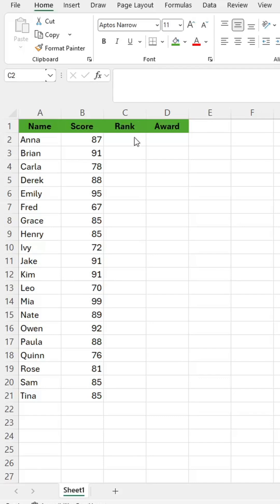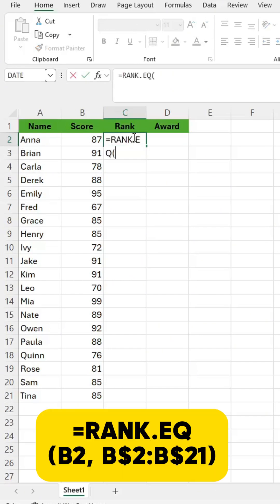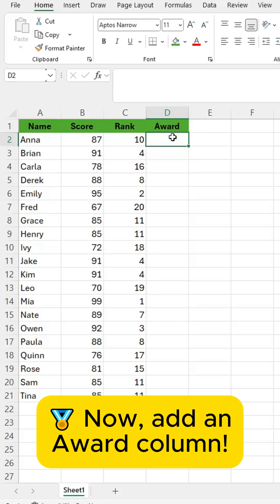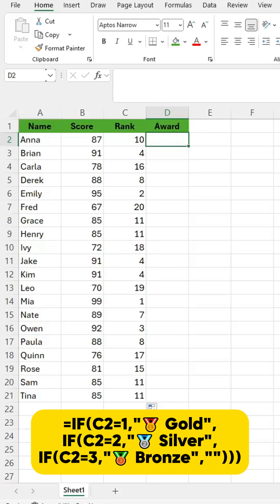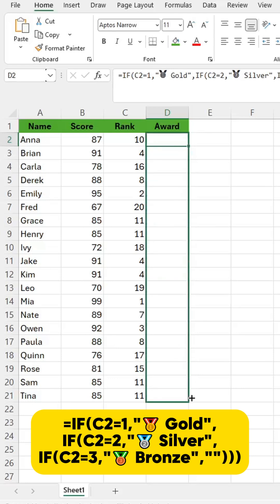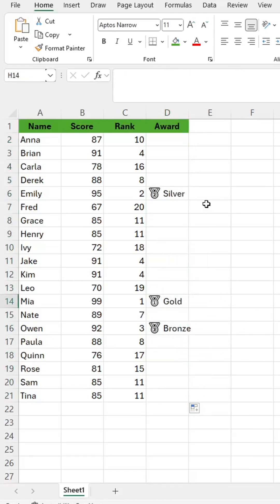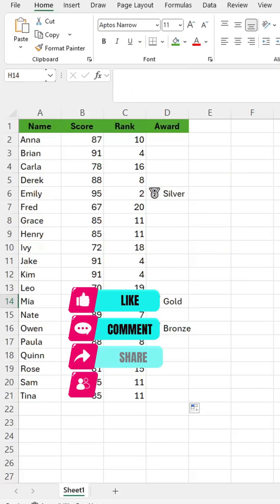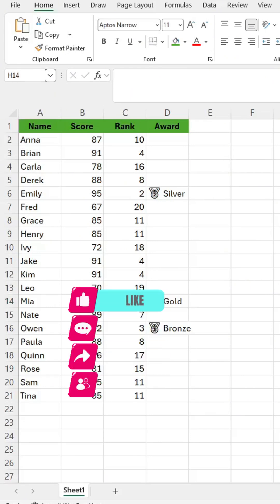🏆 Automatically Rank & Award in Excel (No Sorting Needed!) | Excel Leaderboard Tip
Want to create a live leaderboard in Excel?
Automatically rank scores and assign awards 🥇🥈🥉 using just two simple formulas — no manual sorting needed!

🔢 Rank Formula:
=RANK.EQ(B2, B$2:B$21)

🎖️ Award Formula:
=IF(C2=1,"🥇 Gold",IF(C2=2,"🥈 Silver",IF(C2=3,"🥉 Bronze","")))

✅ Perfect for class scores, competitions, performance dashboards, and more.

📌 Quick, clean, and dynamic — let Excel do the work!

📺 Watch now and supercharge your spreadsheet game.